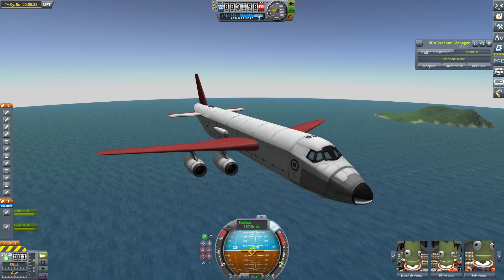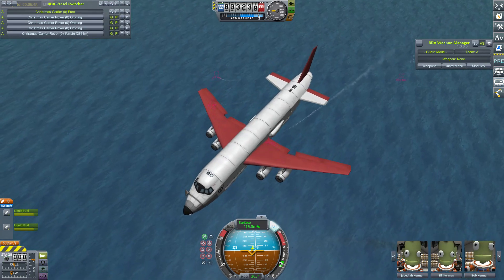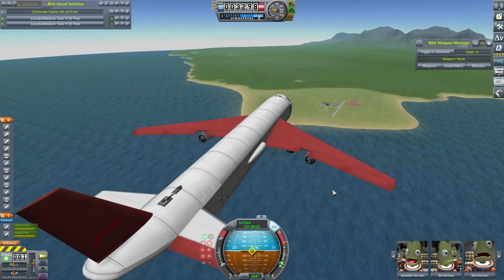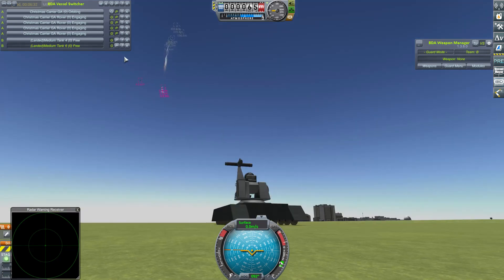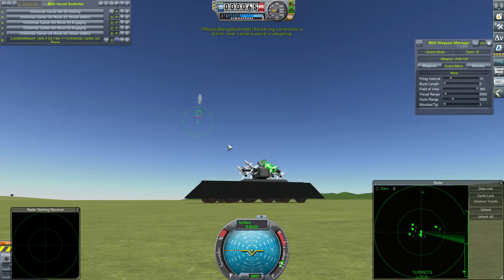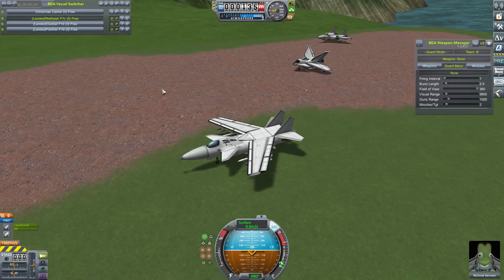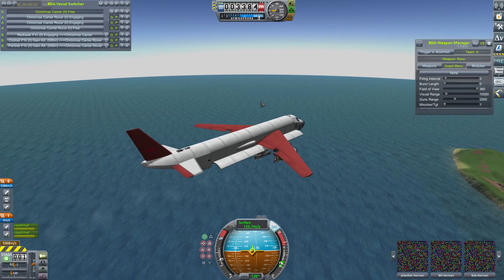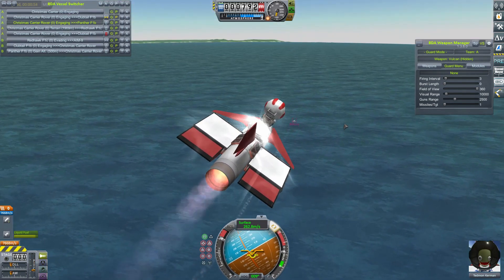Christmas Special 2020 - Kerbal Space Program & BD Armory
We've replaced our Christmas sleigh with a slightly more modern "present" delivery system.